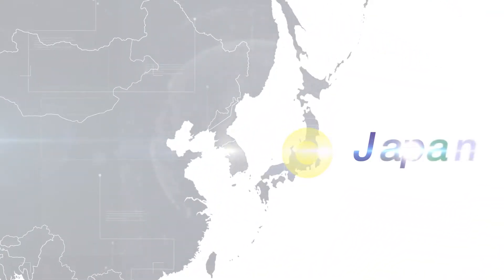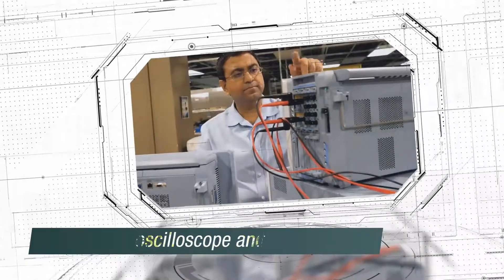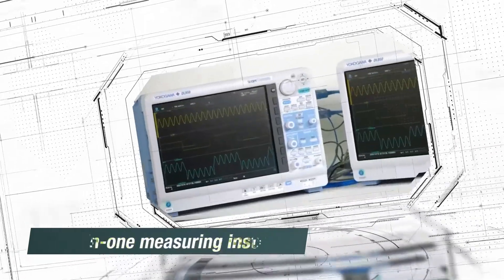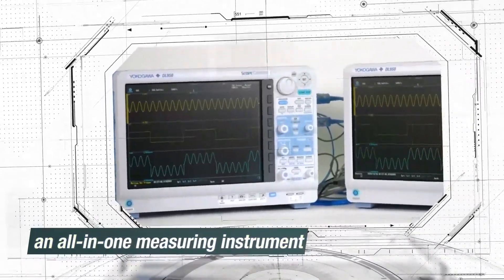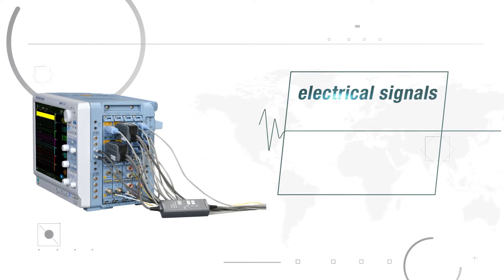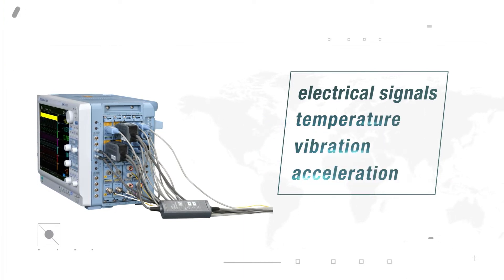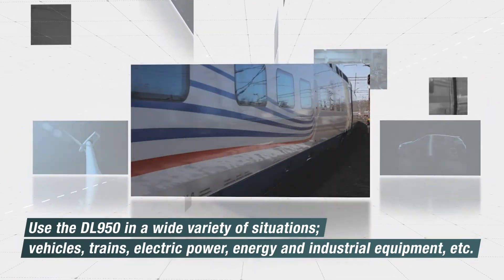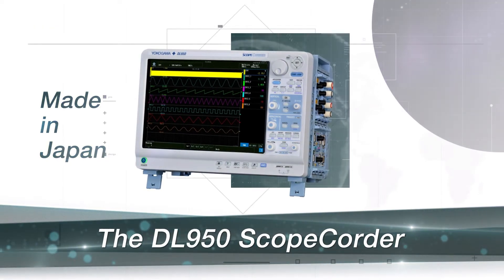DL950 ScopeCorder Data Acquisition Recorder | Yokogawa Test&Measurement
The DL950 ScopeCorder is the latest model in the series of high-speed data loggers from Yokogawa Test&Measurement.

Sampling up to 200 MS/s, the DL950 immediately captures abnormal signals and can transfer large amounts of data at ultra-high speeds up to 10 Gbps. In addition, it supports synchronized operation up to 160 channels with more than 20 different plug-in modules. Not only is this ScopeCorder highly functional, it also operates intuitively with a large 12.1" touch screen.

The DL950 ScopeCorder from Yokogawa Test&Measurement is a single unit that efficiently measures and analyzes a wide range of physical quantities and helps engineers to meet the challenges they face.

Yokogawa Test&Measurement instruments are renowned for maintaining high levels of precision and for continuing to deliver value for far longer than the typical shelf life of such equipment. Yokogawa believes that precise and effective measurement lies at the heart of successful innovation - and has focused its own R&D on providing the tools that researchers and engineers need to address challenges great and small.